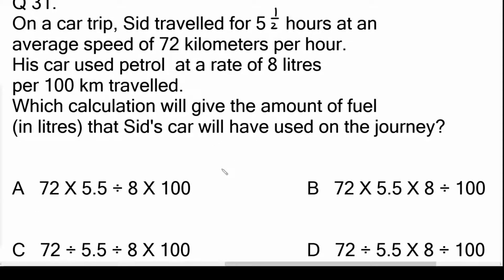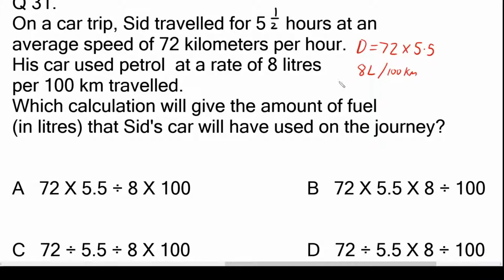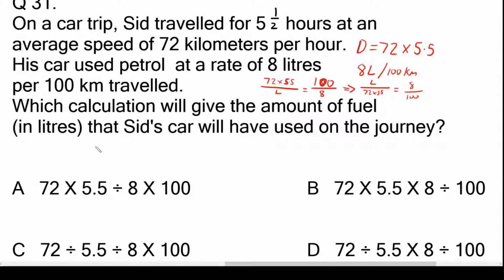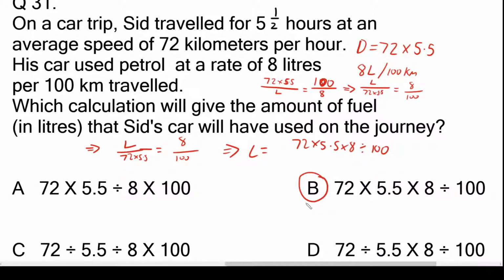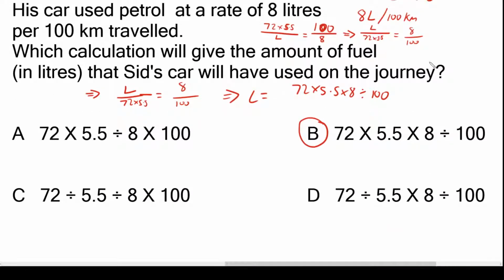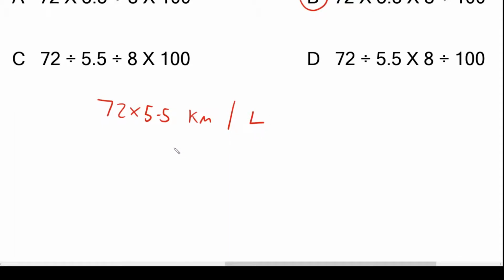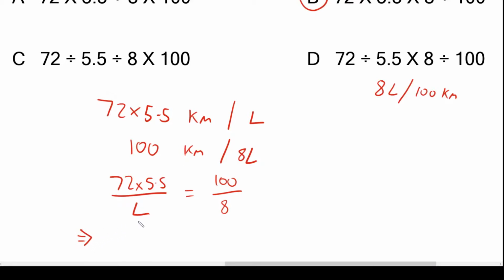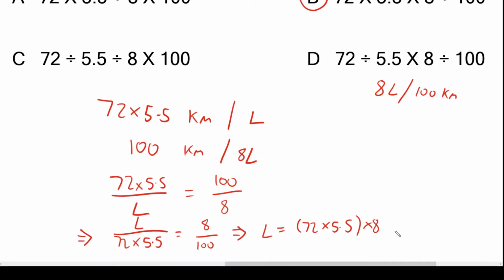Year 9 Naplan Practice Test Question 31